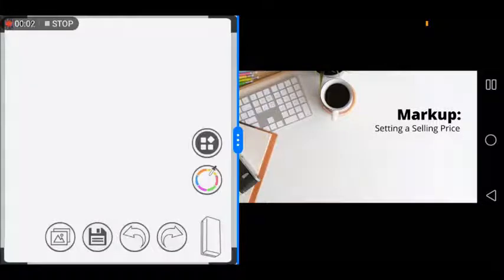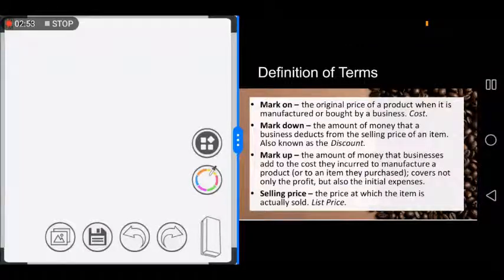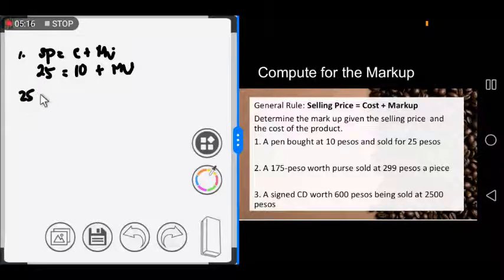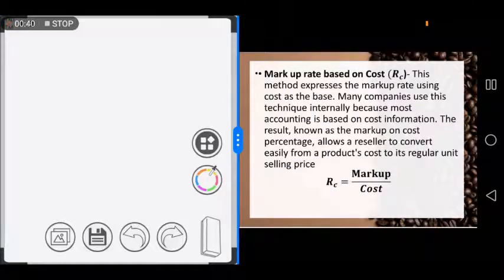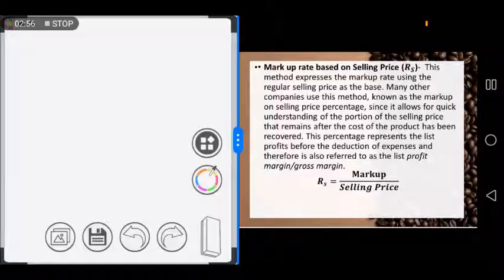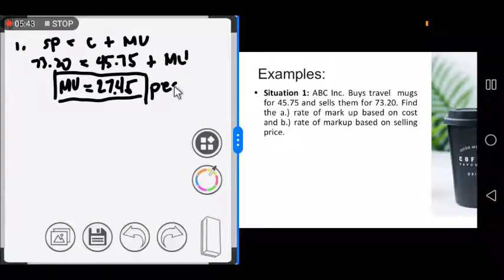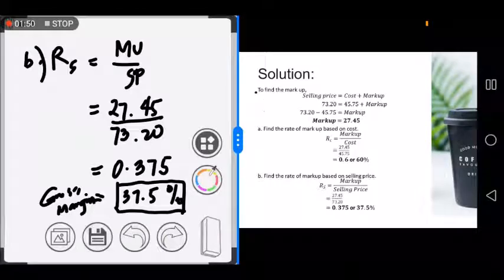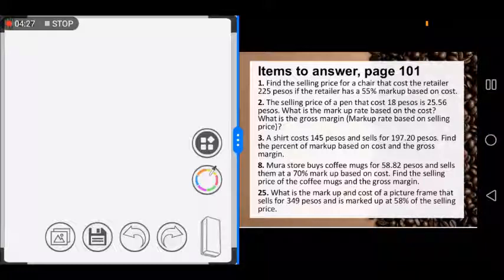Markup and Markup Rates